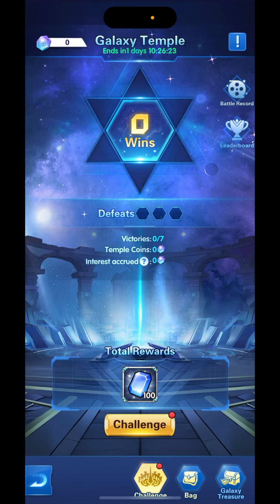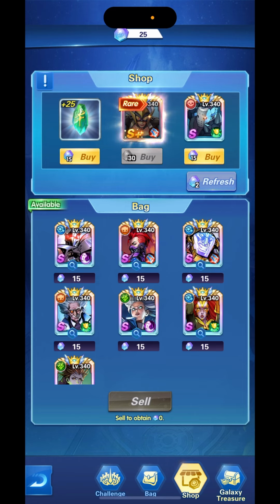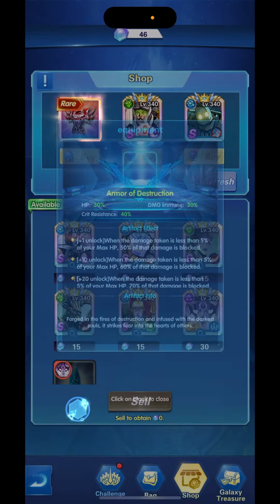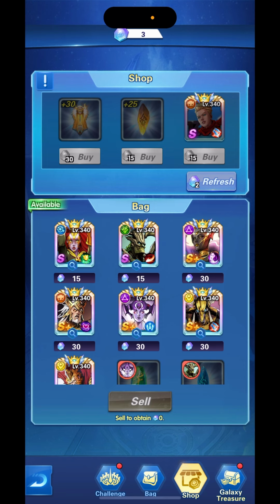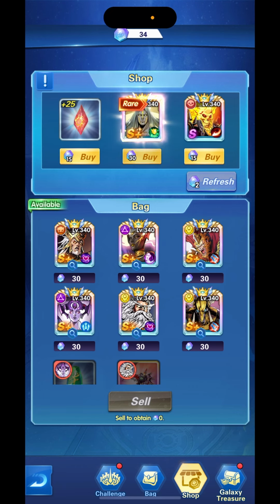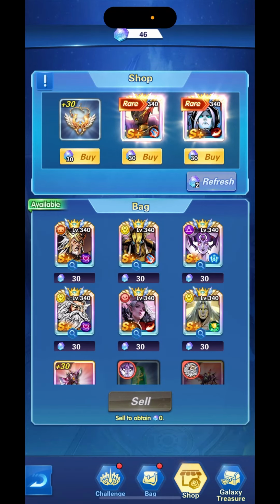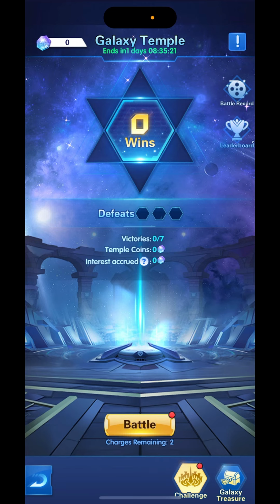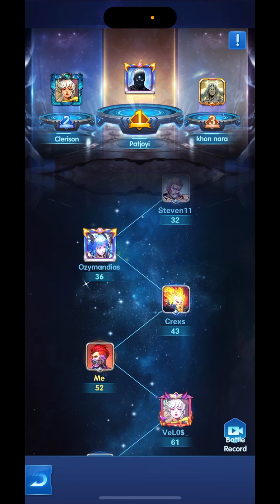X-HERO | Epic Heroes - Galaxy Temple Guide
Timestamps:

0:00 - Intro
0:05 - Completing Quests
21:25 - PvP